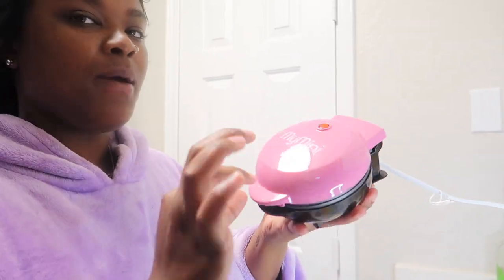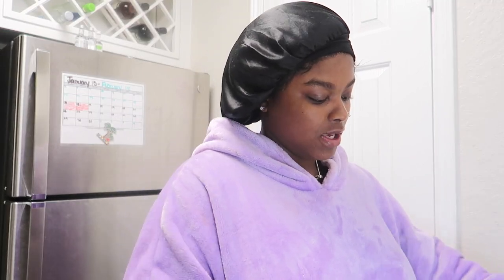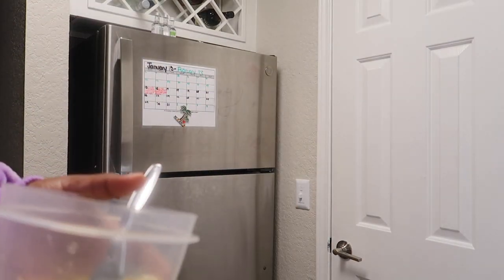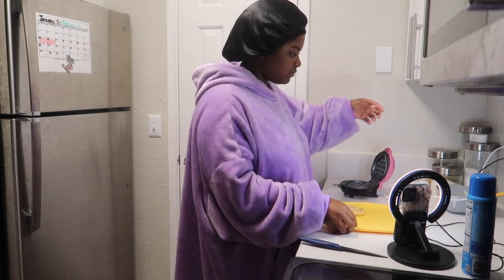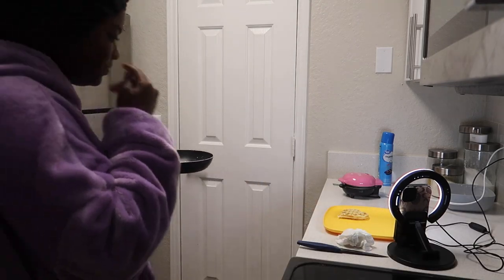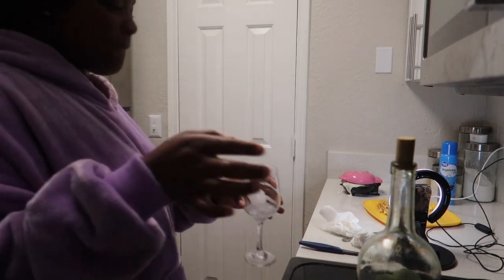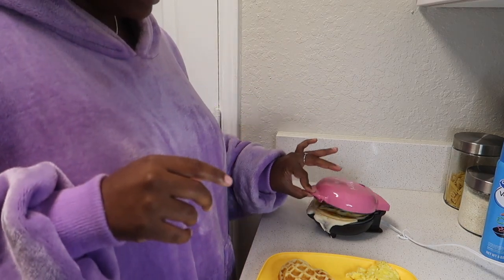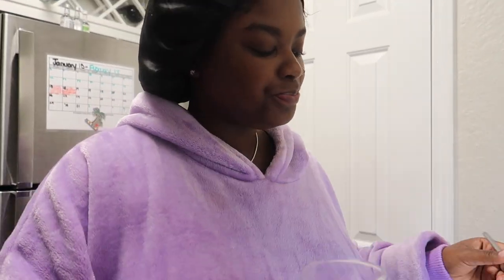Trying my new Waffle Maker! ❤️❤️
I found this new cute waffle maker in Walmart, I decided to make breakfast on my day off!

"Life Update: Post Grad, Adulting, Transitioning, Future plans"